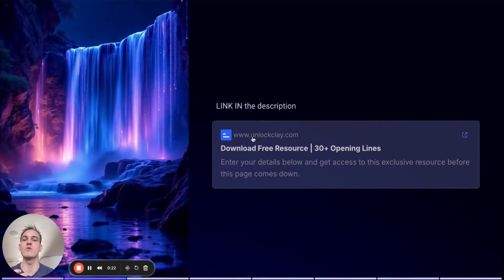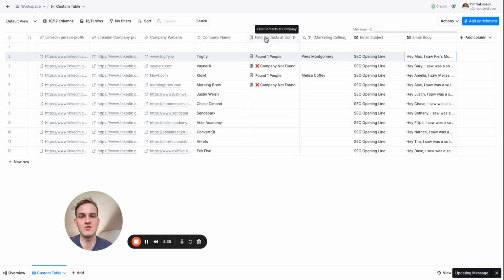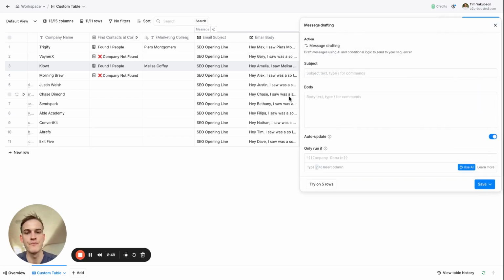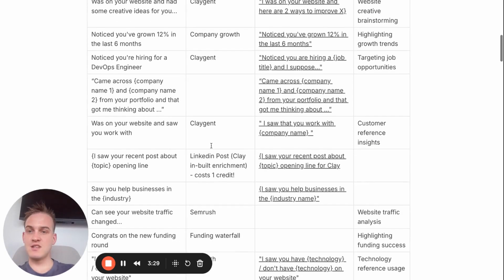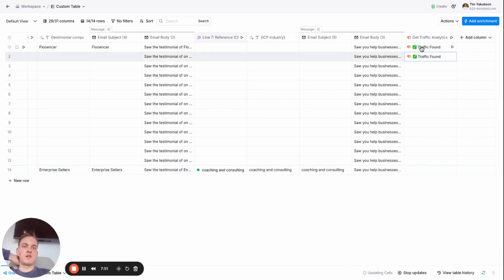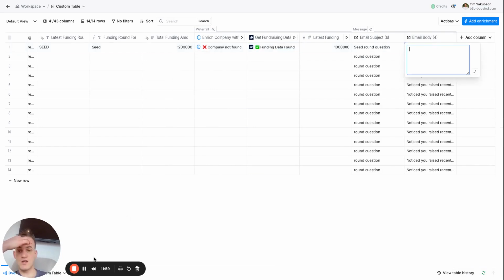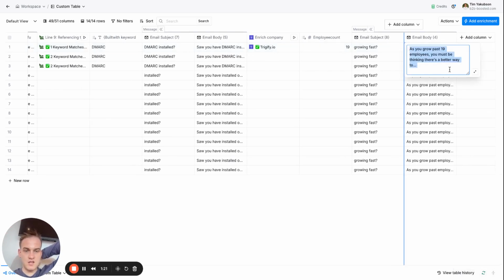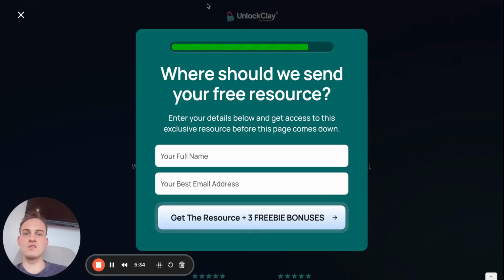Steal 25+ first liners you can cold email anyone with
25+ cold email first liners you can steal (free) ✍️

The hardest part of cold email isn’t the offer — it’s the first line.

In this video, I share 25+ cold email first liners you can use to email almost anyone without sounding generic, salesy, or automated.

These are short, flexible openers you can adapt across industries, roles, and channels — including cold email and LinkedIn outreach.

You’ll learn how to:
• Use proven first liners that spark replies
• Pick the right opener for different situations
• Adjust first lines without rewriting everything
• Avoid over-personalisation that kills scale
• Start more conversations with less effort 💬

These first liners are perfect for:
• Founder-led sales
• GTM engineers
• Anyone tired of writing emails from scratch

If you want all 25+ first liners you can copy and paste immediately, grab the free resource linked at the top of the description.

And if you want to generate and personalise first lines at scale using Clay, the Clay training linked above will show you exactly how to do it step by step.

Better first lines = more replies 🚀